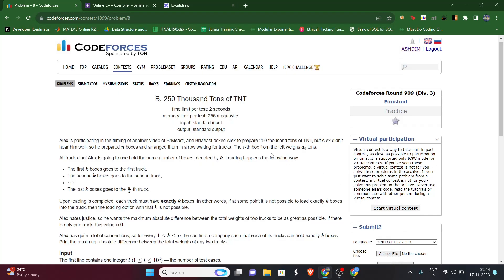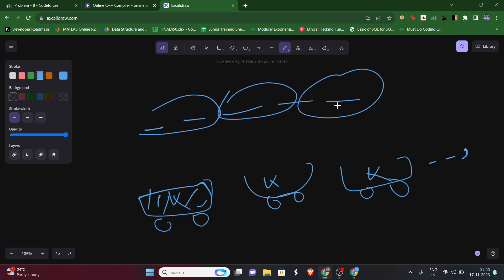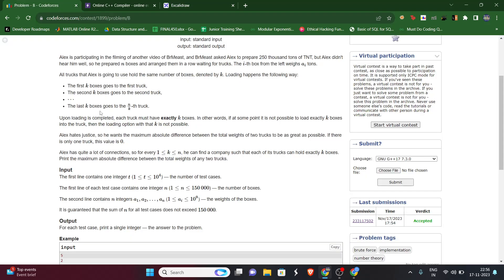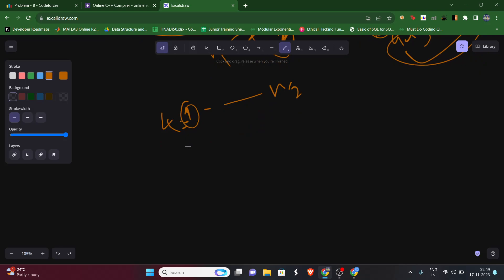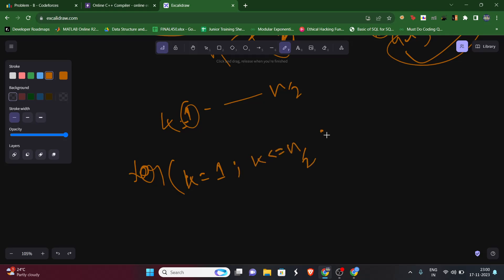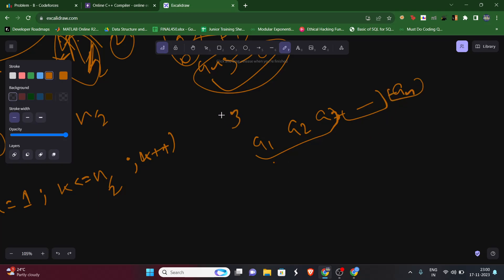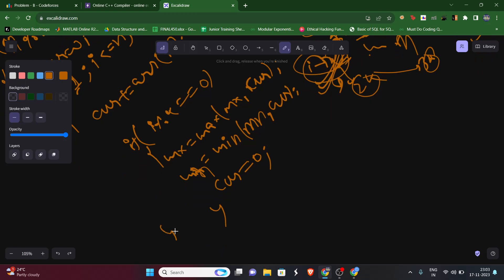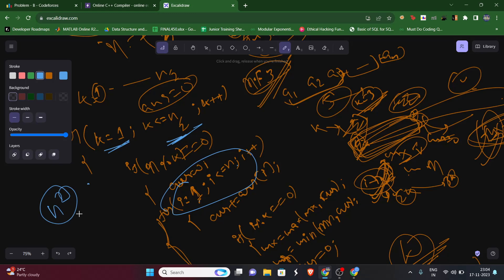B. 250 Thousand Tons of TNT || Codeforces Round 909 (Div. 3)